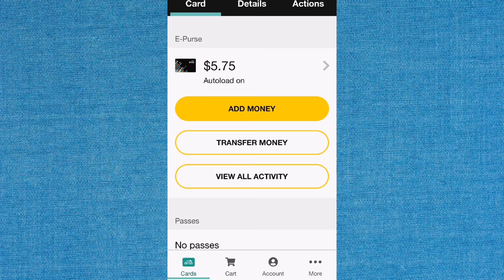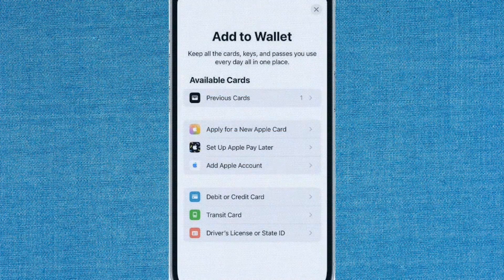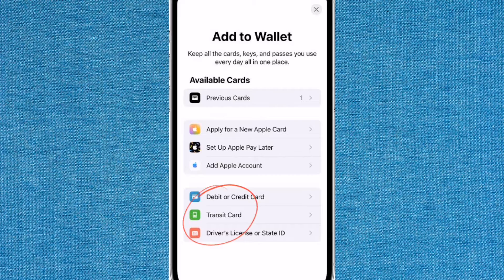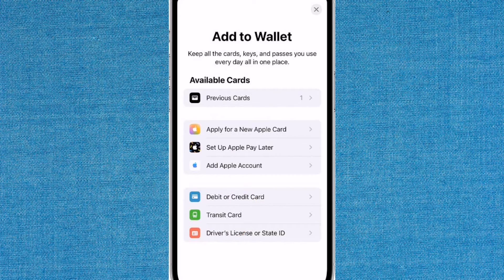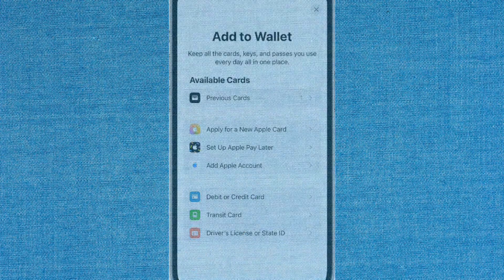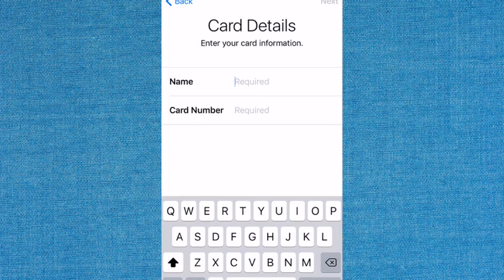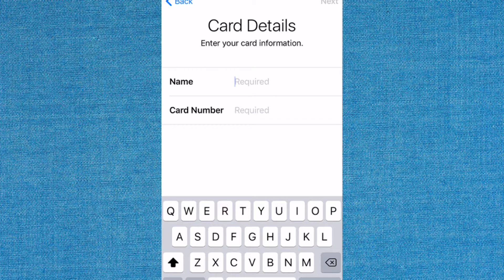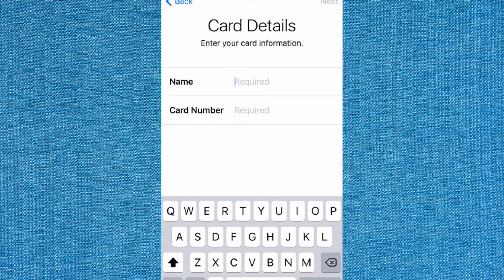How to add ORCA card to Apple Wallet (2025) l Double Z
Maximize your commuting convenience with our comprehensive guide on "How to Add ORCA Card to Apple Wallet." Tailored for users in the USA, UK, Canada, and Europe, this tutorial provides step-by-step instructions on seamlessly integrating your ORCA card with Apple Wallet for easy transportation payments. Whether you're a frequent traveler or a daily commuter, uncover essential tips and tricks for navigating the process smoothly. Watch now to empower yourself with the knowledge to efficiently add your ORCA card to Apple Wallet and optimize your transportation experience. Elevate your journey with this user-friendly guide.